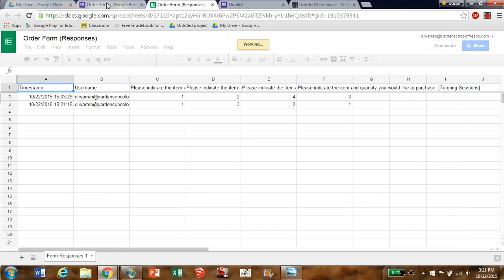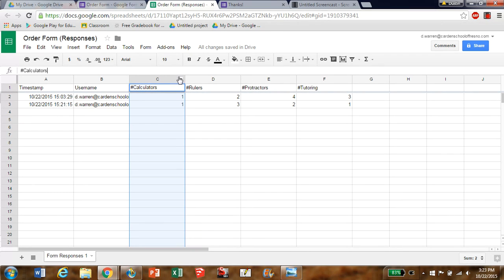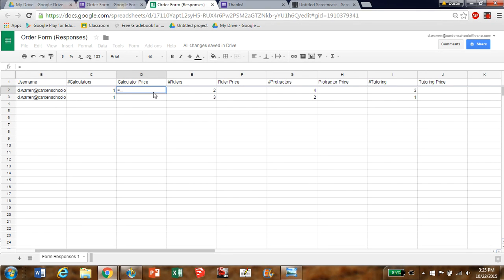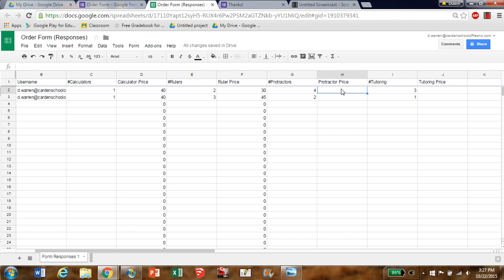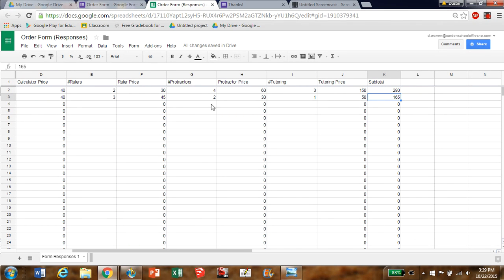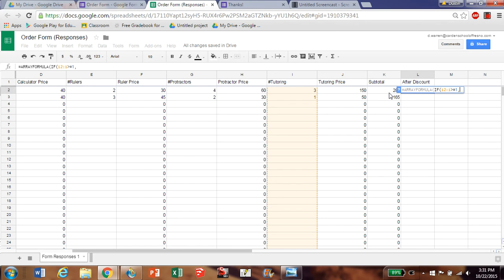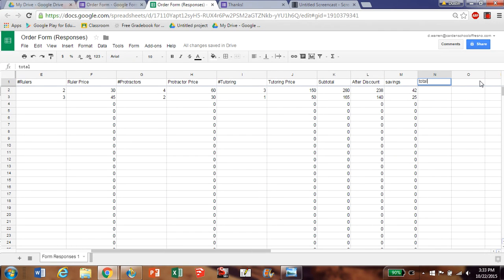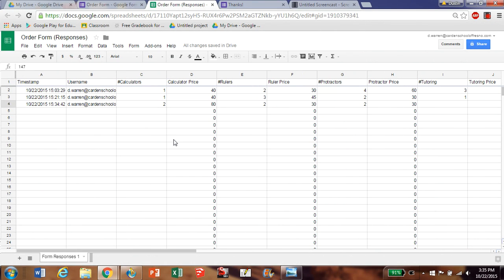Part 2: Editing Your Spreadsheet